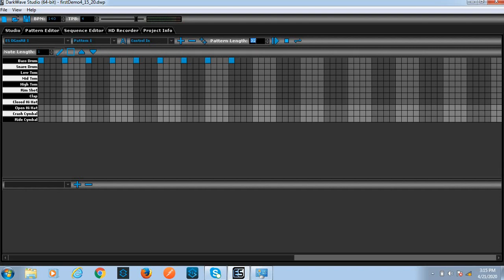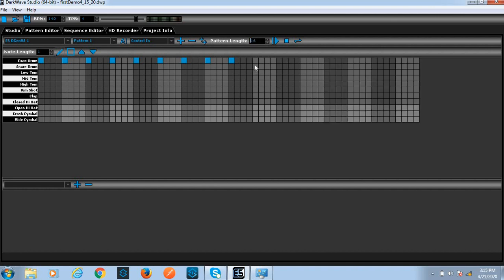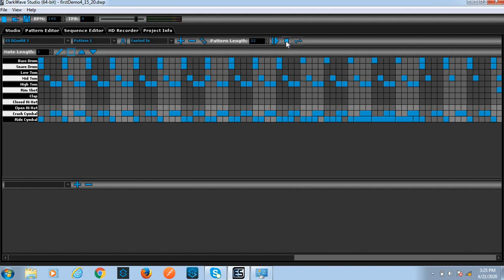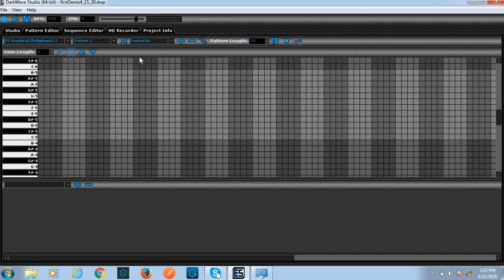Darkwave music Composition 2020